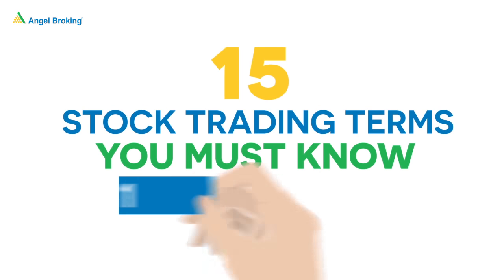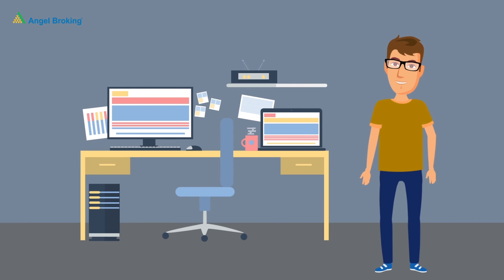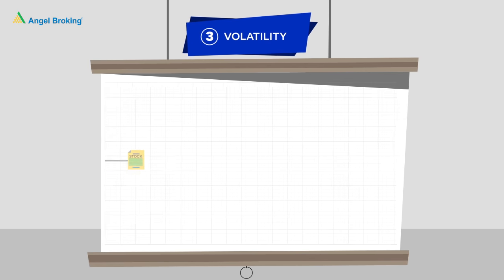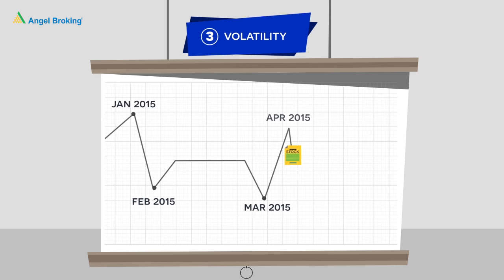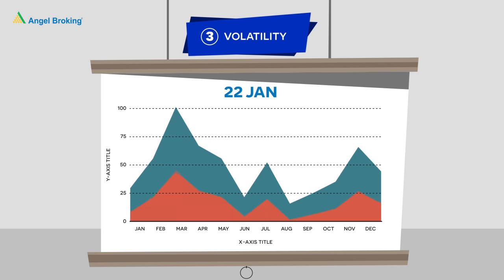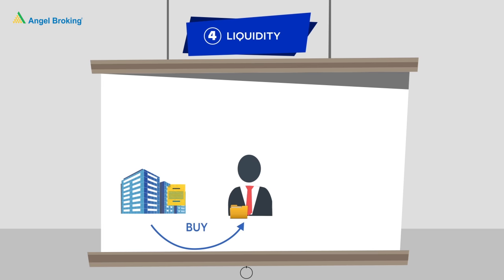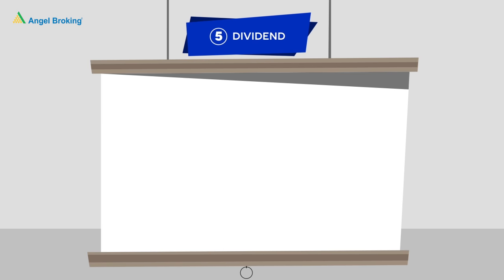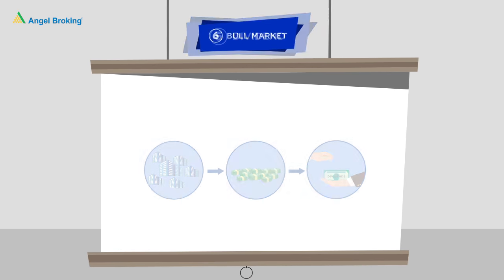Angel Broking explains 15 key stock trading terms you must know! (Part 1)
Now Trade at a flat brokerage of Rs.15 per order for order value of upto Rs.50,000 & at a flat brokerage of Rs.30 per order for order value of more than Rs.50,000. Register Now on the link below to avail New Flat Brokerage rates

Every investor in the equity stock market is expected to be familiar with certain commonly used terms. However, beginners don’t always have this knowledge. Angel Broking presents fun-to-learn 60 sec videos to help you grasp the basics of equity & share-trading.

Speak to an Angel Broking Expert Advisor to learn about stock trading basics and term related to stock market and be better equipped while making trading & investment decisions. You can now leverage the benefits of our machine learning based stock recommendarion engine Arq to invest in the best stocks and maximize your returns.

Here are a few terms frequently used in the equity & share trading market.

Visit the following URLs to get more knowledge about Indian Share Market:

To learn about how to trade in stock market India